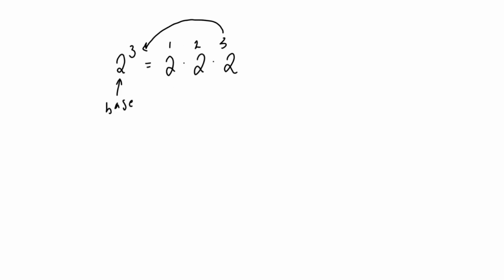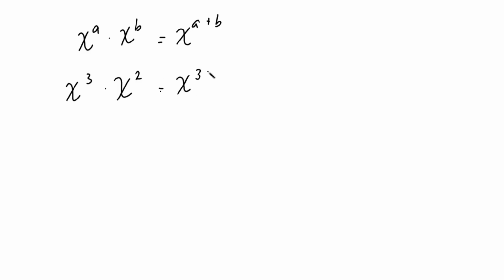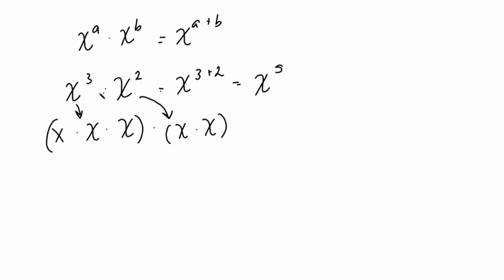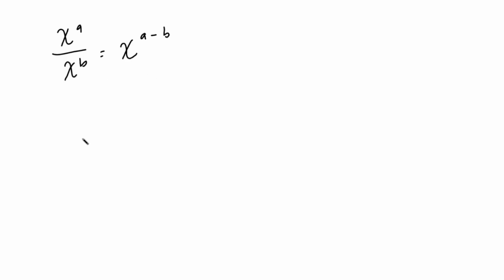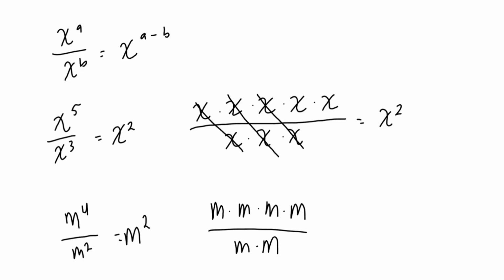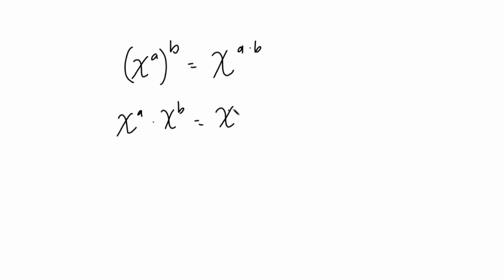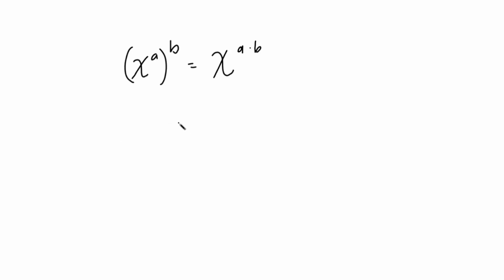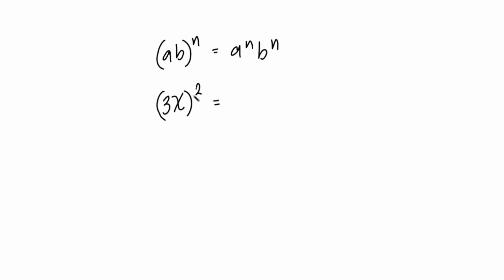exponents SPEEDRUN (everything you need in 6 minutes)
Stop overthinking exponents. This speedrun goes through every rule you need to know—powers, roots, negative exponents, and zero—in under 6 mins!!!

୨ৎ
hi, i’m olivia!
algebra made simple.
algebear 🐻